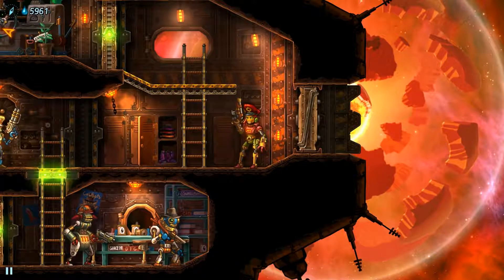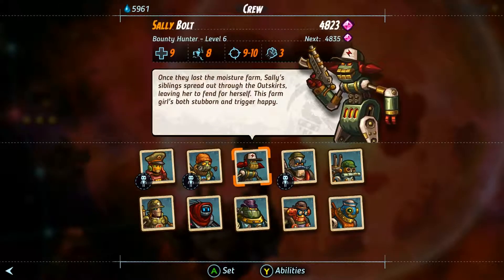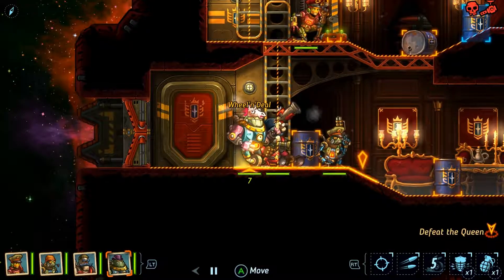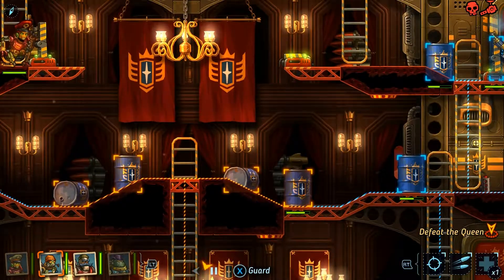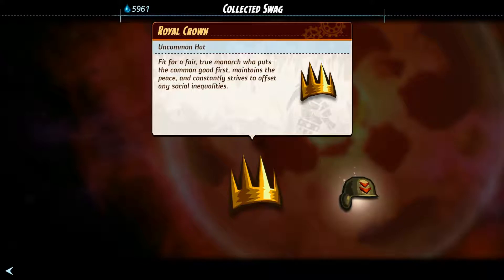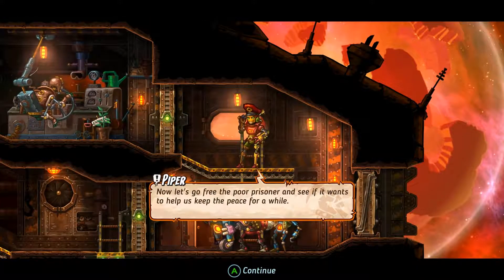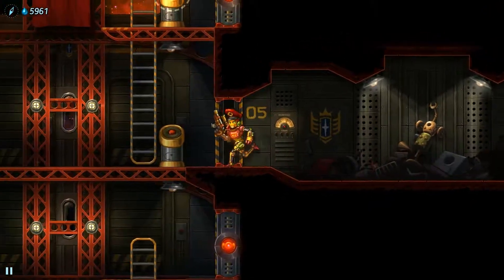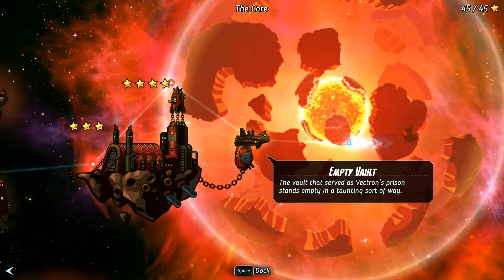Steam World Heist – Part 15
A turn based strategy game with a unique aiming mechanic – I really love this game.  We'll be following the exploits of one Piper Faraday as she leads her crew through hostile regions of space in what turns out to be a galaxy saving adventure.

The game's combat is similar to the new X-COM series but in a 2D platformer-style delivery rather than a 3D grid.  I really enjoy the art-style and the music is incredible.  The game balance is well done as well – we'll need to make some good choices when it comes to outfitting our crew, what needs we can purchase, and what teams to send out on missions.  To that end... let's get started.